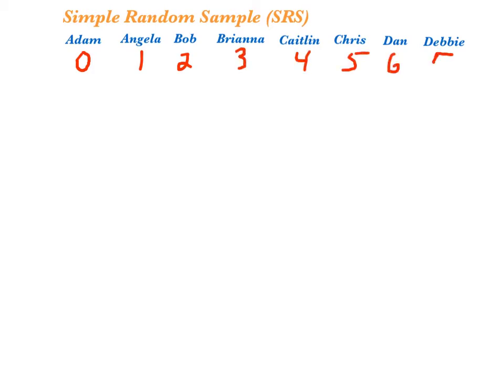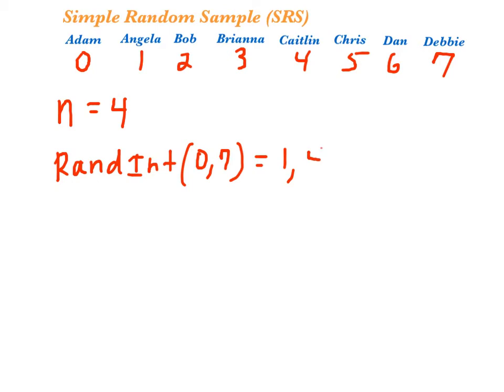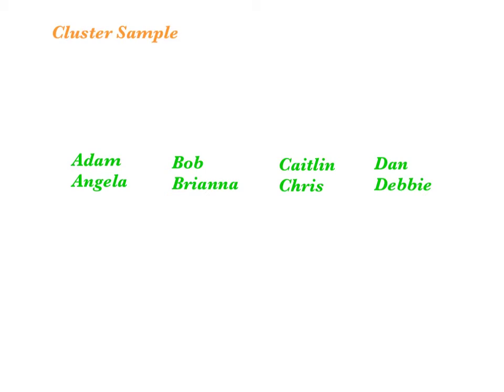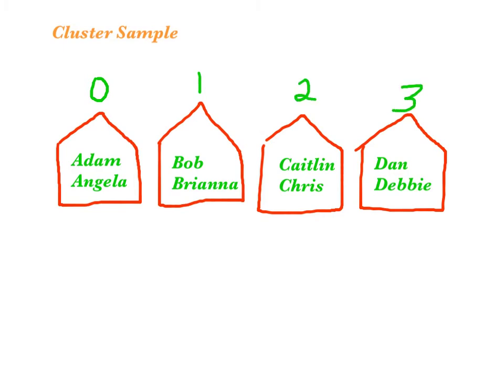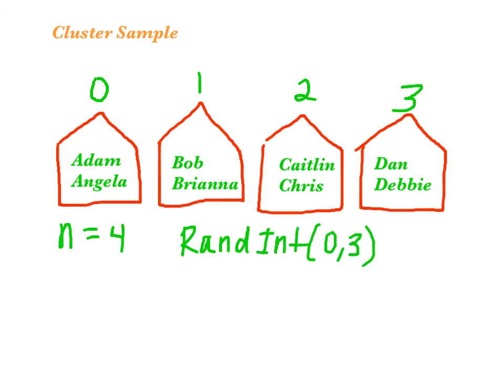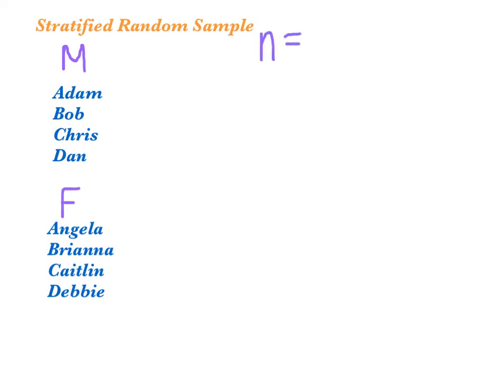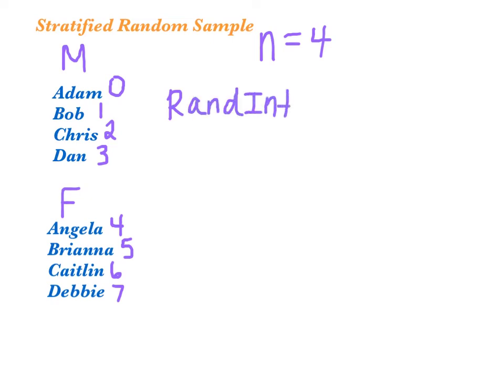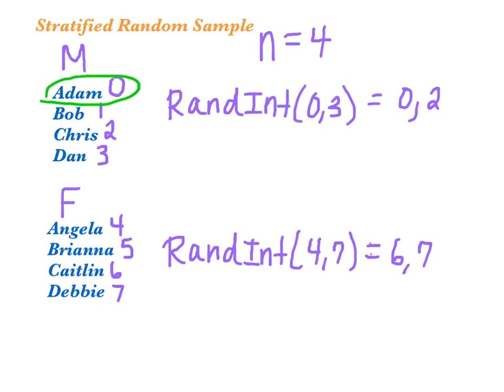Sampling Methods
Sampling Methods (unbiased)